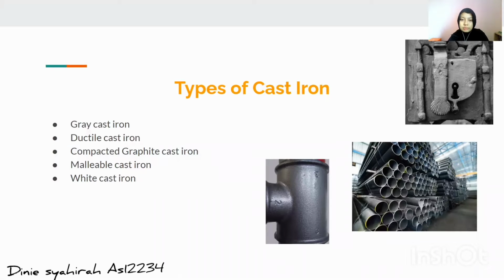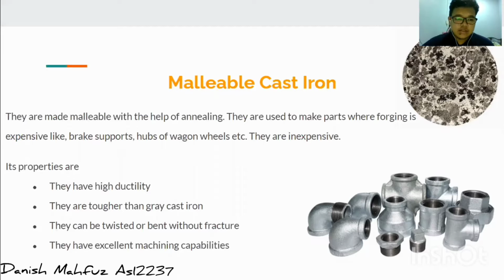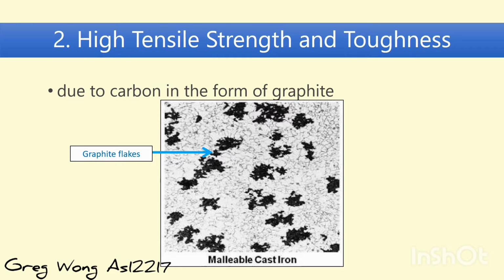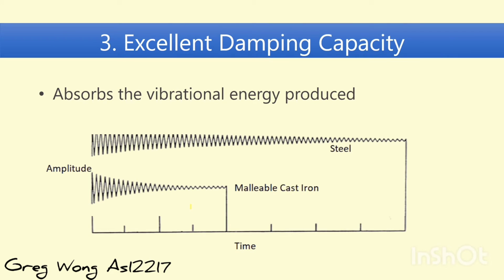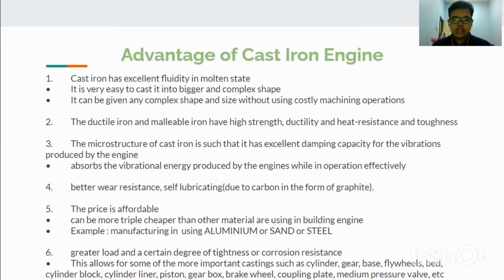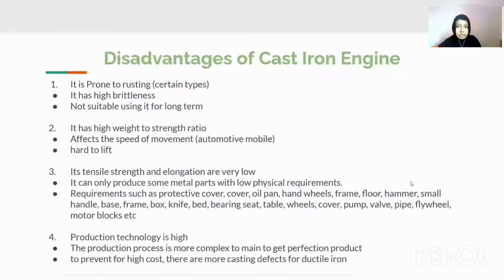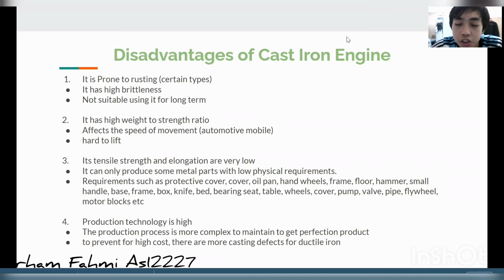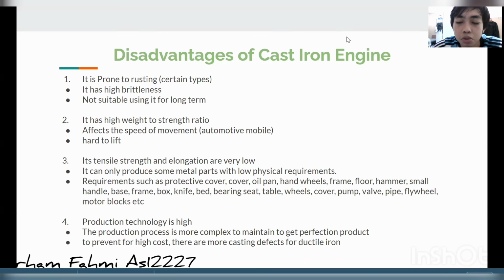The Advantages & Disadvantages of Cast Iron Engine -group 8 (University Putra Malaysia)